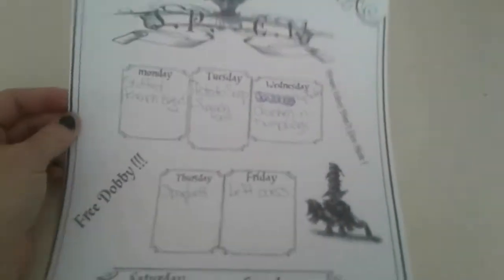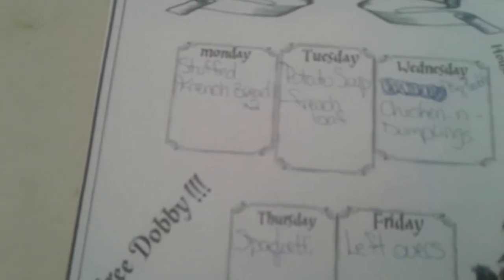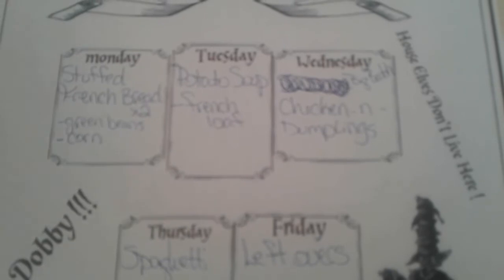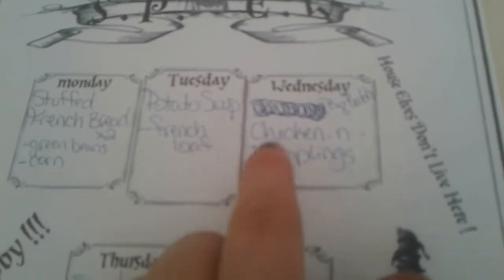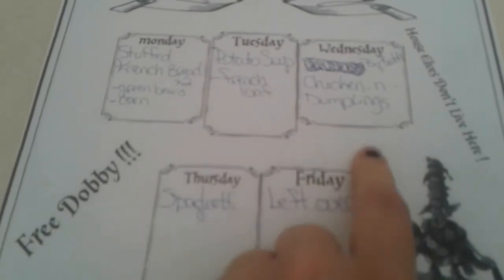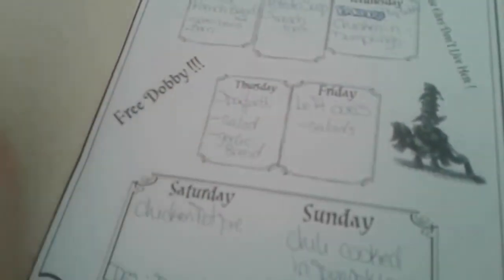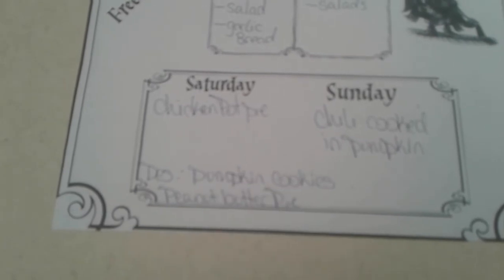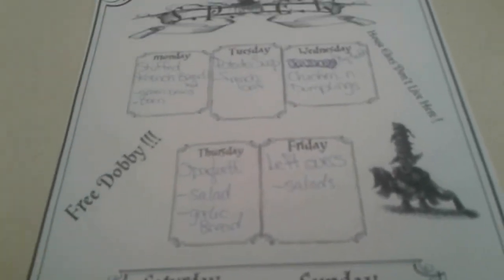Meal Planning Monday | week of 10/16/17